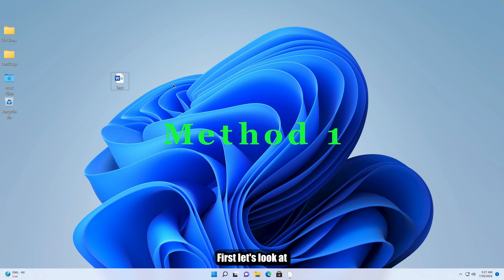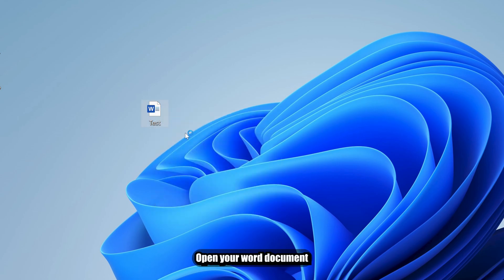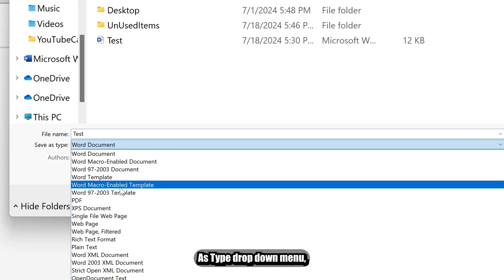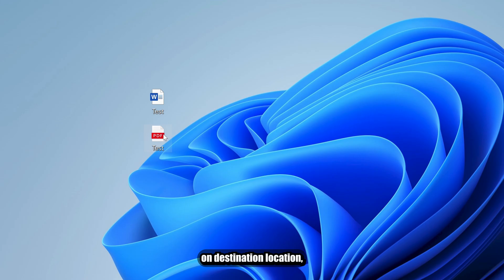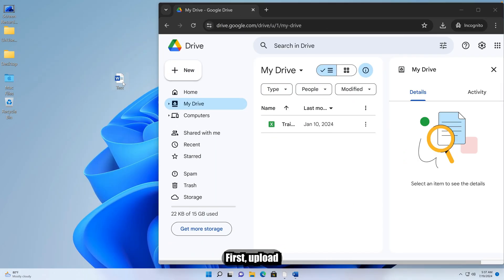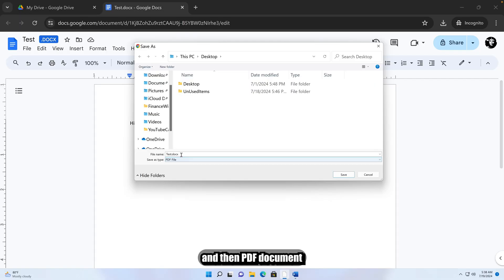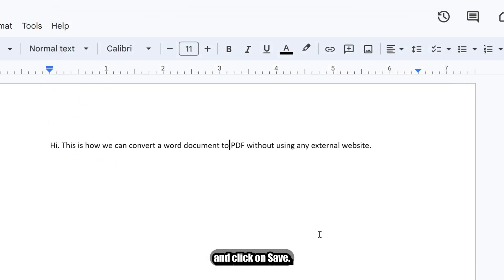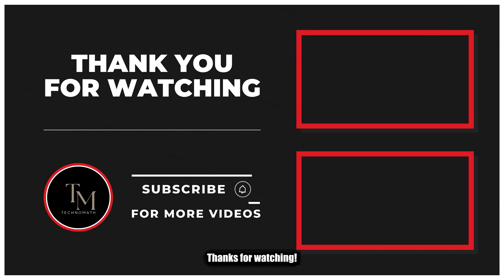The ABSOLUTE BEST Way to Convert Word to PDF in 2025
Looking to convert your Word document to a PDF? This video has you covered! Whether you’re preparing professional documents, sharing files, or simply need a quick way to save your work as a PDF, we’ll walk you through three simple and free methods that anyone can follow:
What You’ll Learn in This Video:

A) Using Microsoft Word
* Discover how to save your Word document directly as a PDF using Microsoft Word. This method is quick and built right into Word, so you don’t need any additional tools or software. Perfect for creating high-quality PDFs with all your formatting intact!Steps:
1. Open your Word document: Launch Microsoft Word and open the document you want to convert to a PDF.
2. Go to File Menu: Click on File in the top-left corner.
3. Select Save As or Export: Depending on your Word version, choose Save As or Export.
4. Choose Save Location: Select the folder where you want to save your file.
5. Change File Format: In the Save as type dropdown menu, select PDF.
6. Name the File: Enter the desired file name for your PDF.
7. Save: Click Save, and your Word document will be converted and saved as a PDF.

B) Using Google Docs
* If you don’t have Microsoft Word, no problem! You can use Google Docs for free to convert your Word document to a PDF. Learn how to upload your file to Google Drive, open it in Google Docs, and download it as a PDF in just a few steps.Steps:
1. Upload to Google Drive: Log in to your Google Drive account and upload the Word document by dragging and dropping it or clicking on the + New button.
2. Open in Google Docs: Once uploaded, right-click on the document, hover over Open with, and select Google Docs.
3. Check Formatting: Ensure the document looks correct after opening it in Google Docs.
4. Download as PDF: Click on File in the menu bar, then hover over Download, and select PDF Document (.pdf).
5. Save the File: The PDF will automatically download to your device.

3) Printing to PDF
* Did you know you can "print" your document to a PDF without needing a printer? Using the built-in Microsoft Print to PDF feature, you can create a PDF of your document from any Windows device. This method is ideal if you’re already familiar with printing workflows.Steps:
1. Open the Document: Launch your Word document in Microsoft Word.
2. Access the Print Menu: Click on File, then select Print.
3. Select Printer: In the printer options, choose Microsoft Print to PDF as the printer.
4. Adjust Print Settings: Make any necessary adjustments, such as page orientation or margins.
5. Print to PDF: Click Print, and a pop-up window will appear asking you to save the file.
6. Name and Save: Choose a location, enter a file name, and click Save. The document will be saved as a PDF.

Why Convert to PDF?
1. Preserve Formatting: PDFs ensure that your document looks the same on all devices and platforms.
2. Secure Your Files: PDFs are harder to edit, making them ideal for sharing important or finalised documents.
3. Easier Sharing: They are universally compatible and easily viewable on any device.
4. Professional Presentation: PDFs are widely recognised as the standard for professional document sharing.